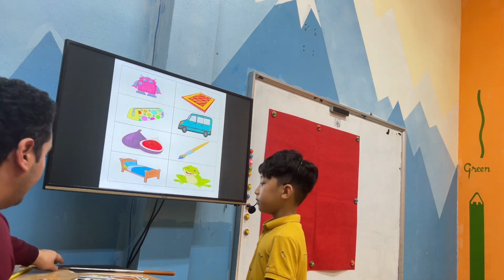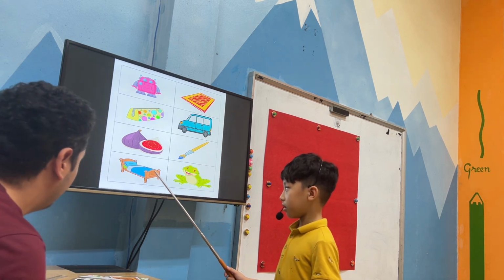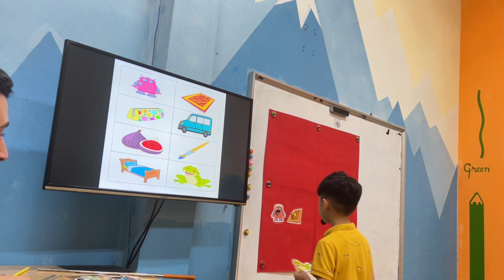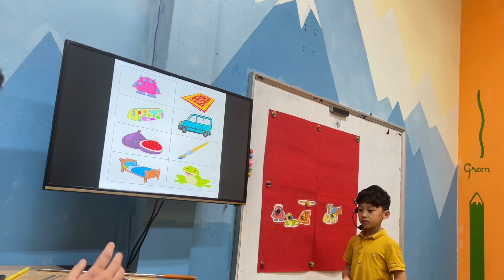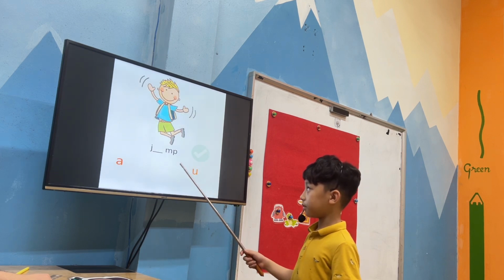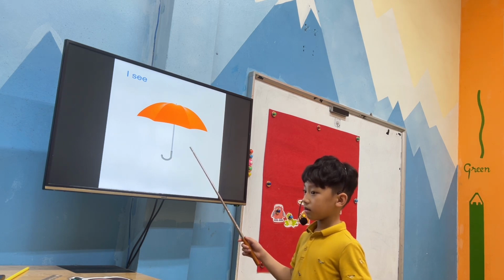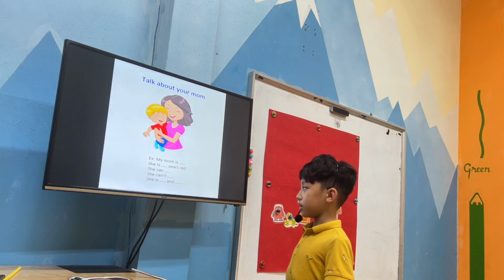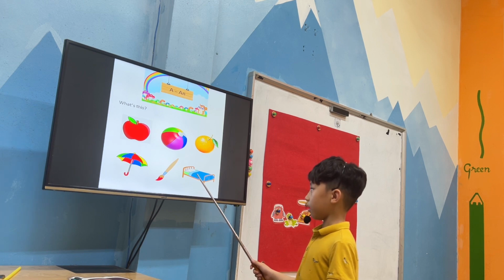ĐỨC ANH - BEN - STARTERS A10 - ALIBABASCHOOL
Chúc mừng Ben đã hoàn thành xuất sắc bài thi cấp độ Starters!
Trong phần thì của mình con đã thể hiện được sự tự tin, con tương tác với thầy giáo tốt; con nghe và hiểu câu hỏi thầy đặt ra khá tốt và trả lời đầy đủ câu hỏi của thầy, con phát âm to và rõ ràng, có âm đuôi.
Con ghi nhớ và phát âm tốt và trôi chảy bảng chữ cái, âm và từ tương ứng.
Trong bài thi, con đã vận dụng tốt từ vựng các chủ đề: động vật, đồ vật, vị trí, hoạt động hàng ngày, gia đình, màu sắc, dụng cụ học tập, quốc gia.
Đồng thời, con cũng vận dụng tốt các cấu trúc: thể hiện khả năng, thể hiện sự sở hữu, giới thiệu đồ vật, thì hiện tại đơn, miêu tả cảm xúc.
Tuy nhiên, con nên chú ý vào cách phát âm một số từ "a present, and" và cấu trúc câu " She isn't thirsty".
Con hãy cố gắng hơn nữa ở bài thi các cấp độ tiếp theo nhé!